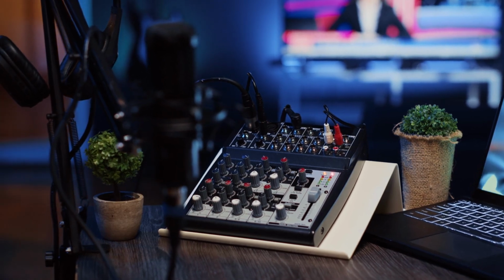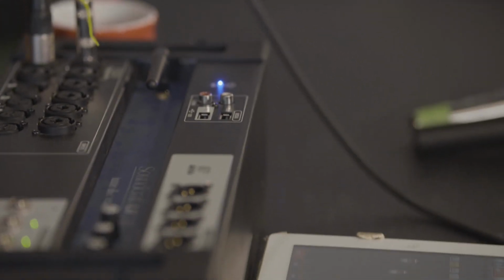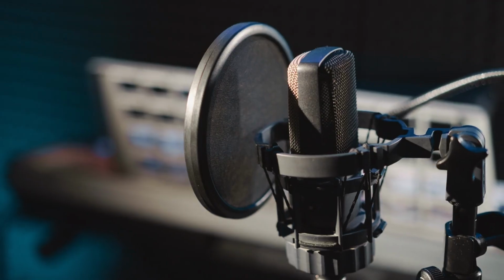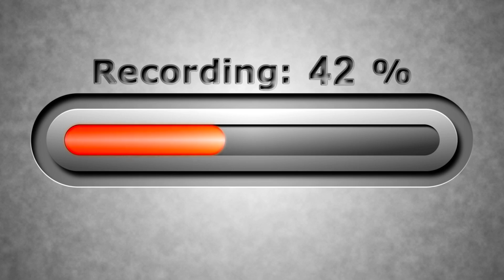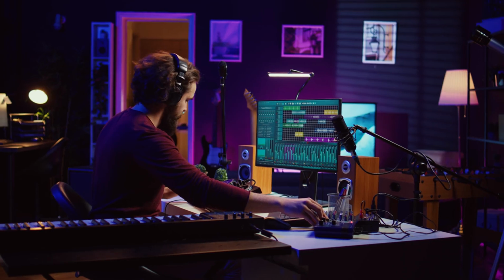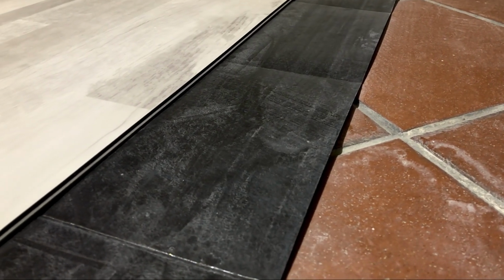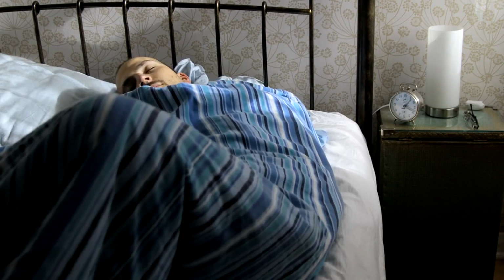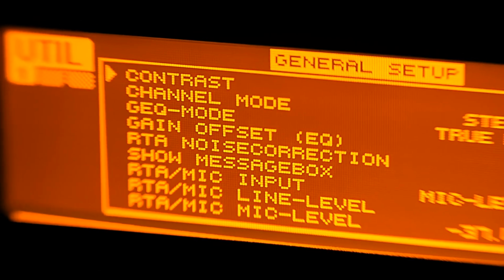OPTOMIZING SPACE FOR STUDIO RECORDING.LESSON 2 OF 3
Welcome to Studio Wizardry! In this video, we’ll show you how to transform any room into a professional-quality recording space. Whether you’re working with a small bedroom or a dedicated studio, optimizing your environment is key to achieving the best possible sound.

We’ll cover essential tips on acoustic treatment, managing background noise, and setting up your recording equipment to maximize the quality of your recordings. Learn how to treat your room to reduce unwanted reflections, choose the right spot for your monitors, and strategically position your furniture to improve acoustics. Plus, we’ll share practical advice on soundproofing and noise management, so you can focus on capturing clear and crisp audio.

This video is perfect for anyone looking to improve their home studio setup, whether you’re a musician, podcaster, or content creator.

Watch now and start optimizing your space for better recordings!